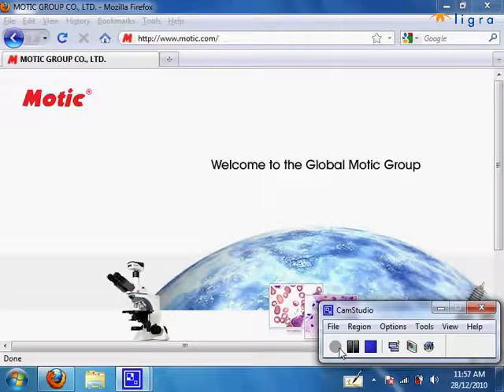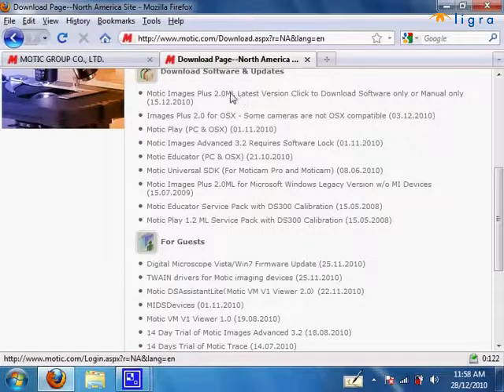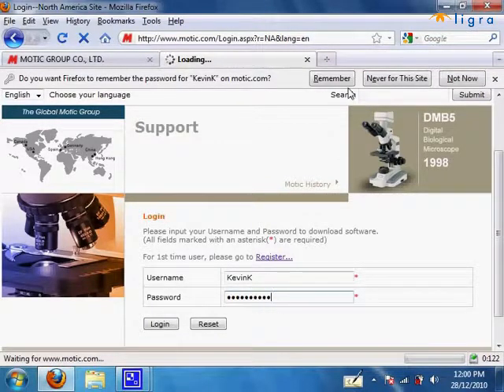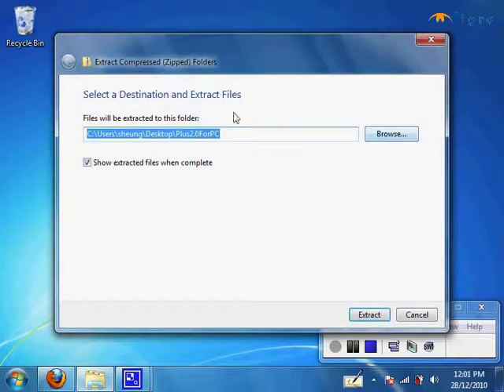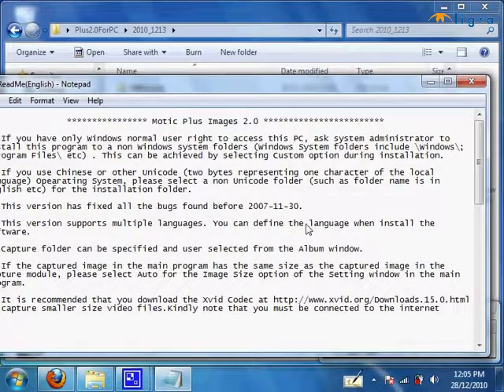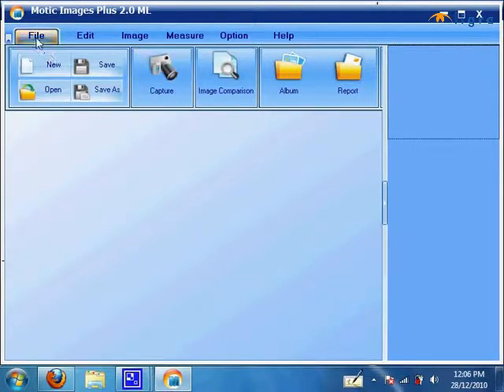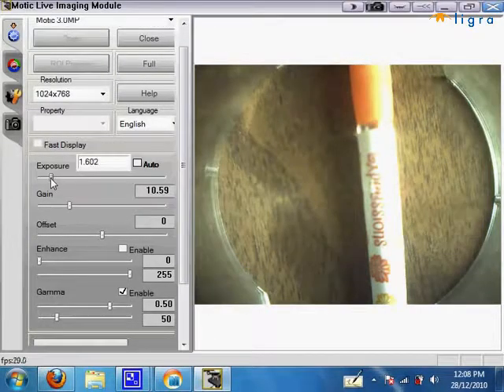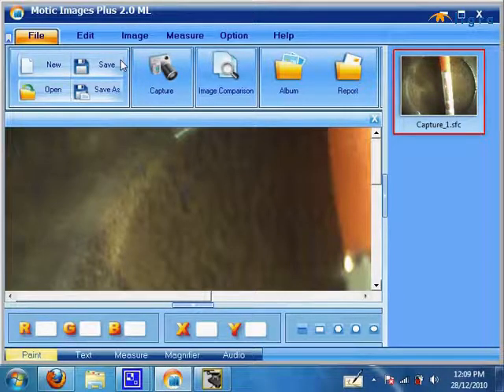Moticam #02 - Automatically Install Motic Camera Driver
This is a video tutorial on how to install the driver compatible with windows 7 and windows vista for your Motic Camera or Microscope.